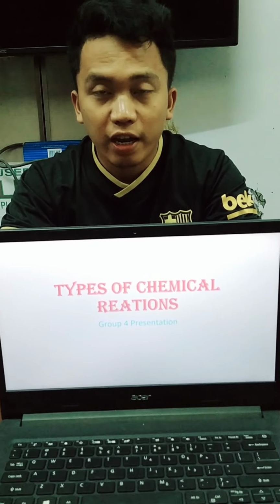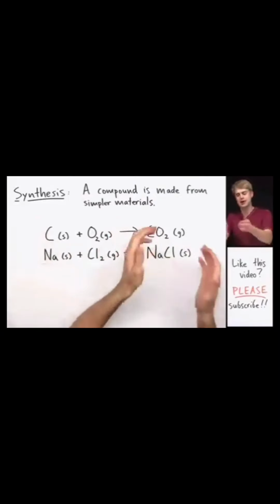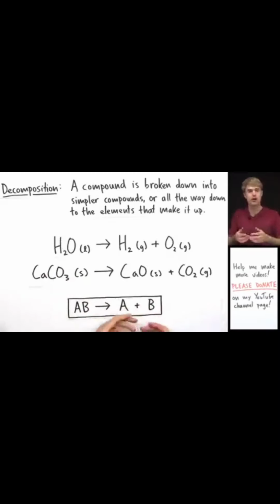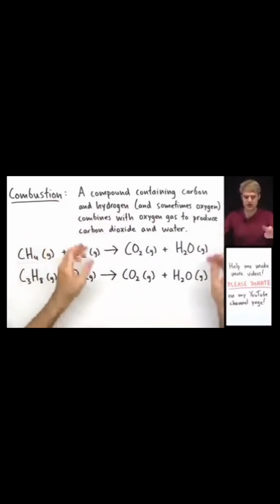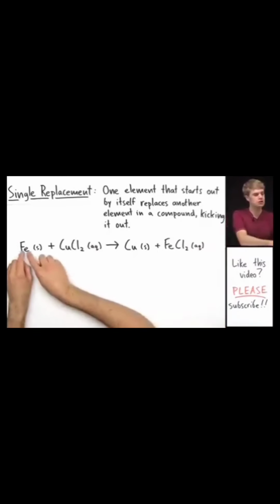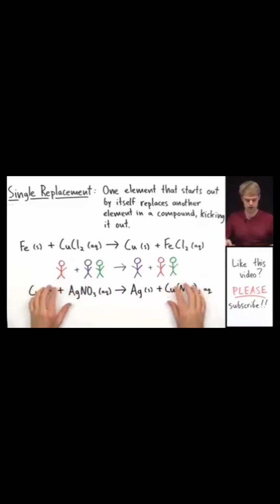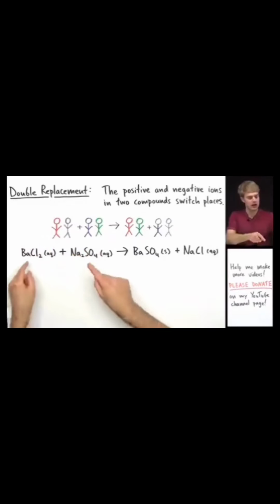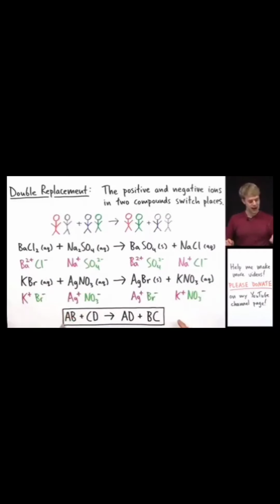TYPES OF CHEMICAL REACTION GROUP #4 Lapidez,Pendon,Herdon,Cabarlez